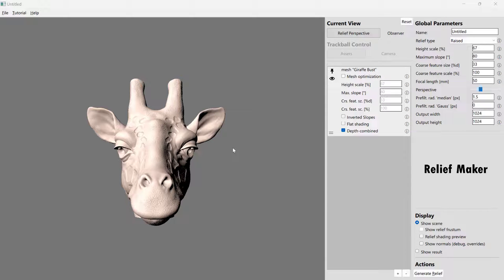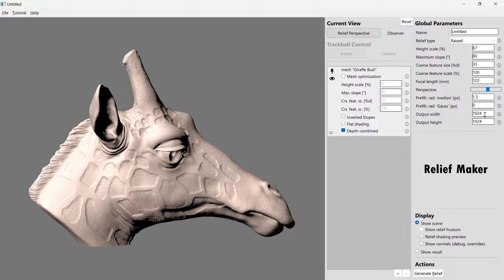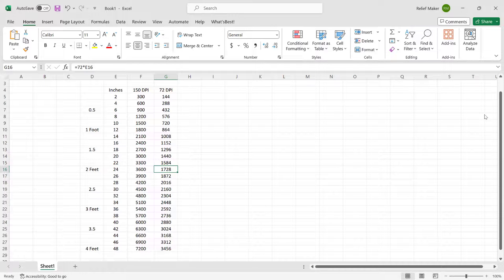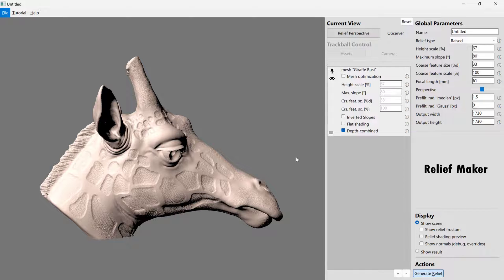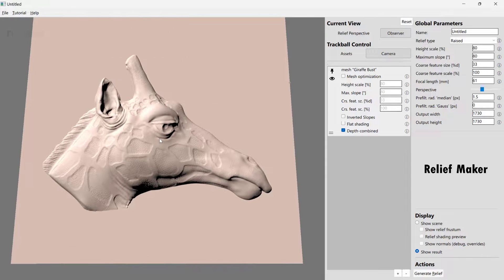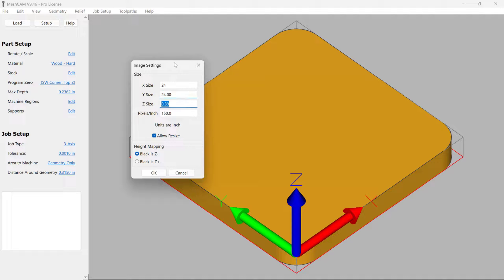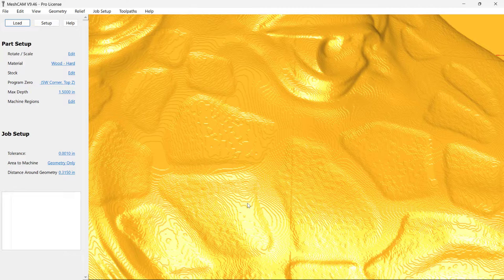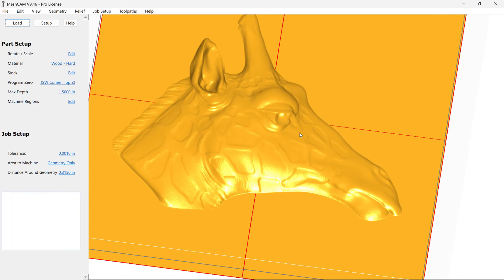Tutorial | Relief Maker reliefs to MeshCAM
This tutorial shows you how to generate machinable reliefs from 3D models and then get them into MeshCAM where you can create toolpaths and ultimately machine the relief on your CNC. This tutorial does not cover creating toolpaths in MeshCAM.

Try Relief Maker today!